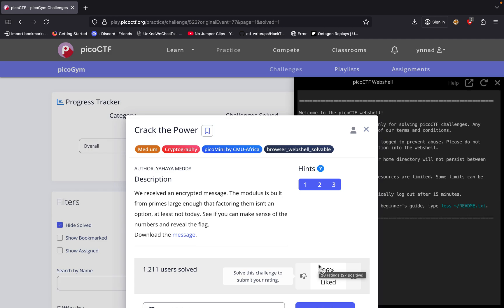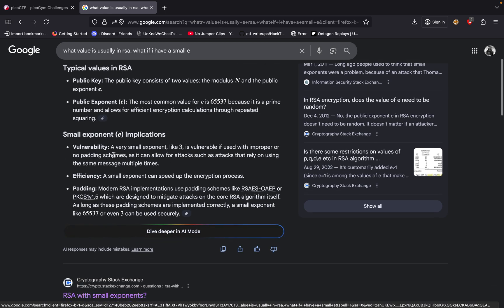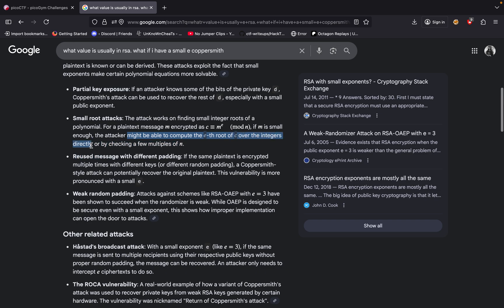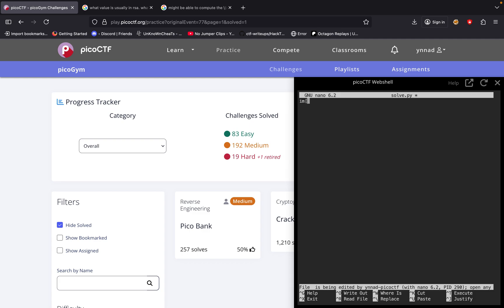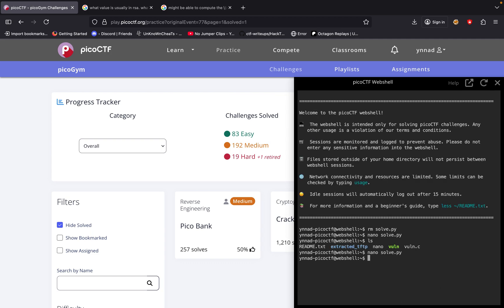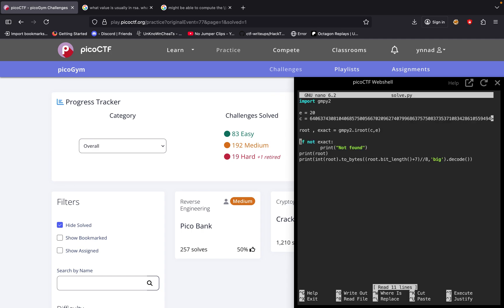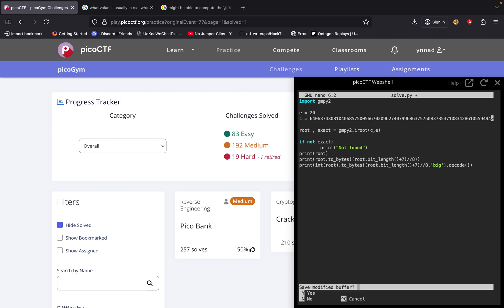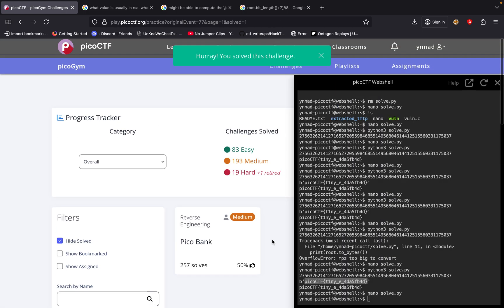PicoCTF Crack the Power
PicoCTF Crack the Power Crypto Challenge